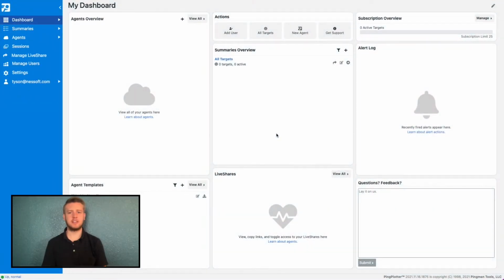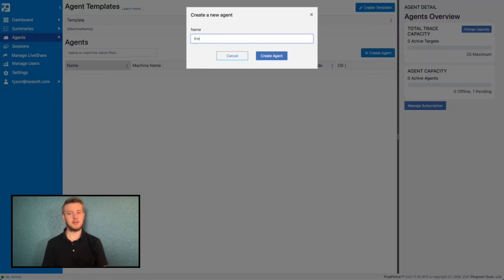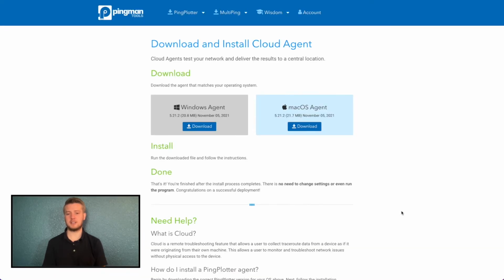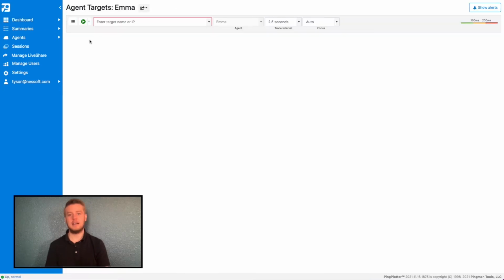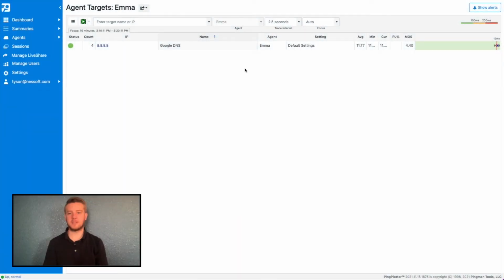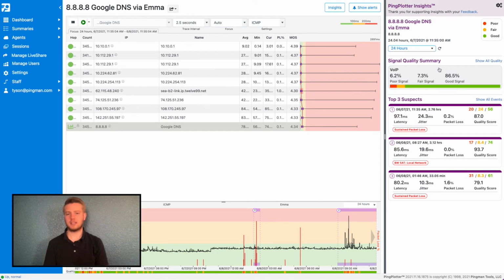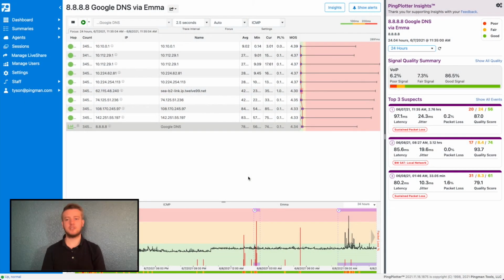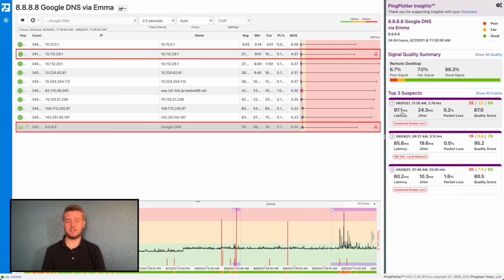Getting Started with PingPlotter Cloud (OLD)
This guide video will help familiarize you with PingPlotter Cloud and walk you through the initial setup. This guide covers everything from your first deployment to navigating the interface.